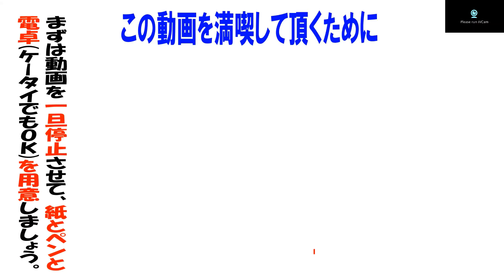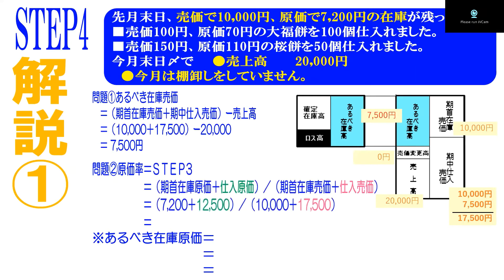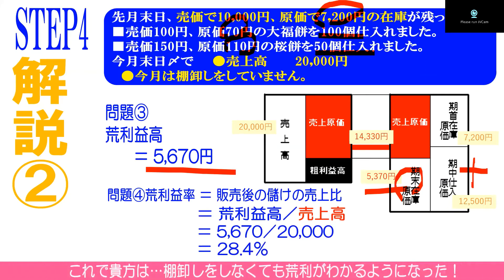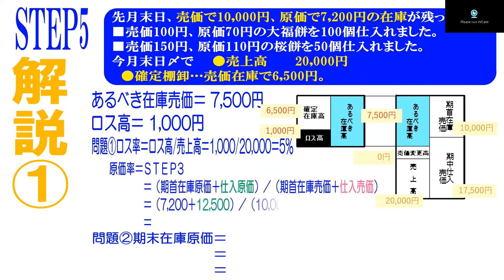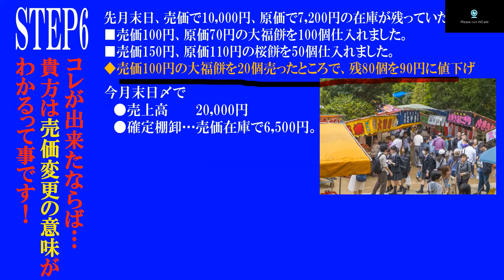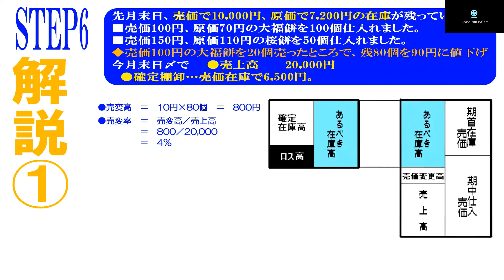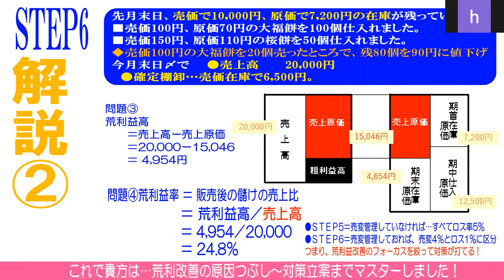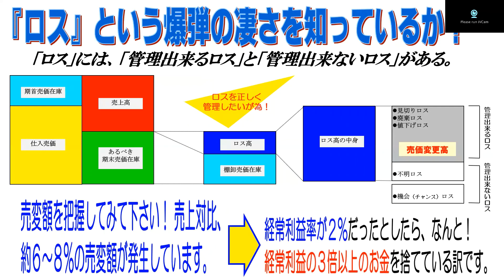【計数管理の基礎問題】簿記担当、スーパーマーケット販売員のための計数管理の基礎問題 第2弾 小売業、百貨店、コンビニ、メーカー、卸問屋など全ての商売人の皆様へ YouTube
この動画は計数管理の基礎問題…
『大福売って、いくら儲かった？』シリーズの第2弾です。

より理解度を深めるために…
是非、同シリーズの１作目
を先に視聴されることをオススメ致します。

１作目では
【値入】【粗利益】【原価率】をおさらいしましたが
今回の２作目では
【売変率】と【ロス率】つまり
『管理できるロス』と『管理できないロス』を学習します。

『その日暮らしの大福商売』からスタートした貴方は
どんどんステップアップして今回はいよいよ…

『どうしたら、売価上げずに荒利を上げられるのか？！』
商売の神髄に近づいていきます！
是非、多くの方に楽しんで貰えるといいなぁ～と思っています。
反応良ければ、続編も作りたいと思います。

では、皆さん！　Let's Think ! (*^_^*)